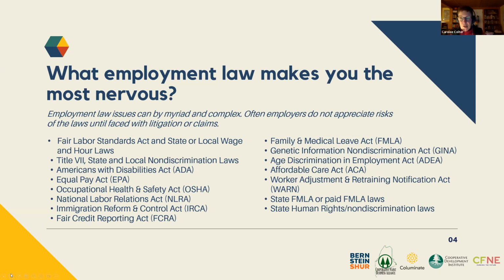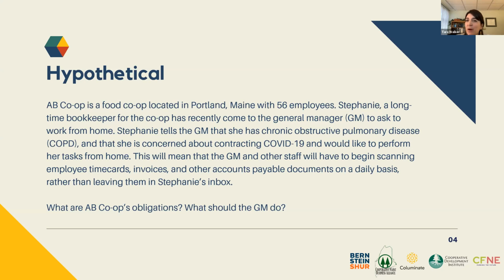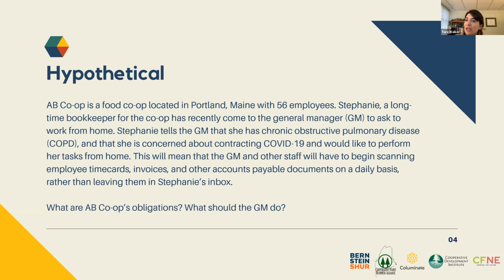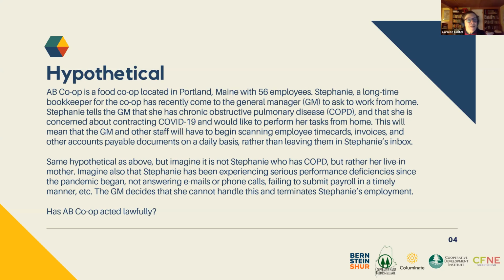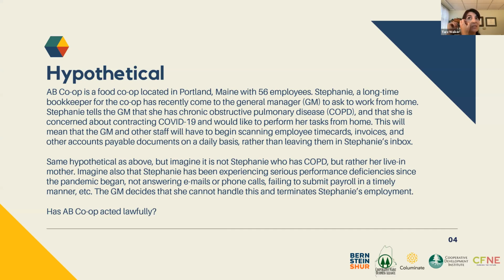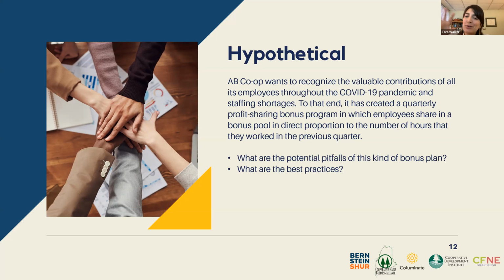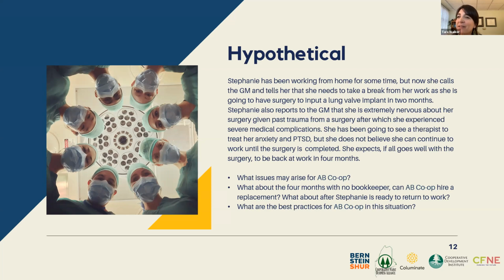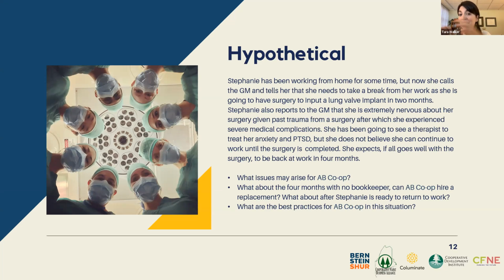Session 4 | Human Resources Best Practices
During this session, speakers will discuss best practices in human resources, as well as recent developments in relevant labor and employment laws and regulations, especially related to the COVID-19 pandemic, with a focus on Maine law.

Panelists:
Carolee Colter – Human Resources Consultant for Managers & Boards, Columinate
Tara Walker – Attorney, Bernstein Shur, Labor & Employment